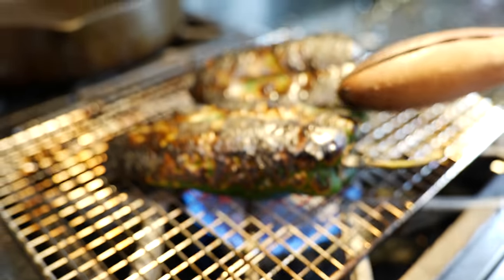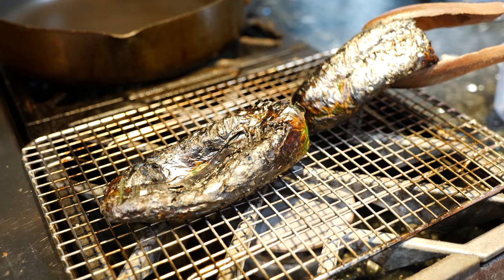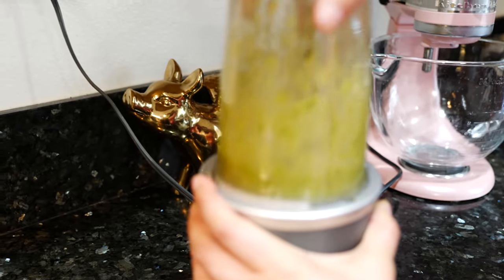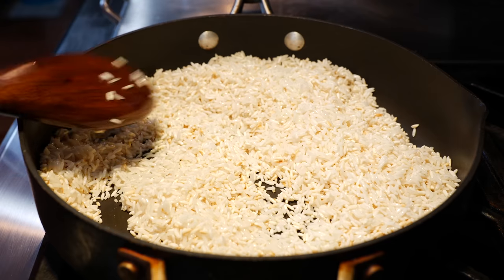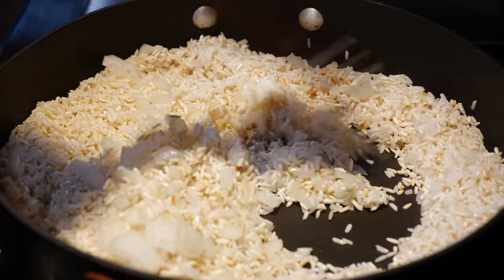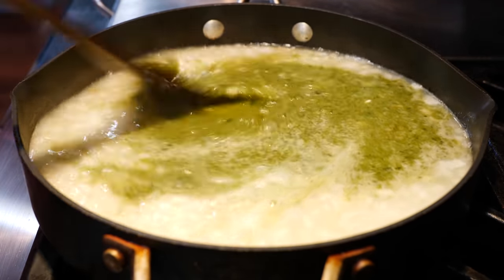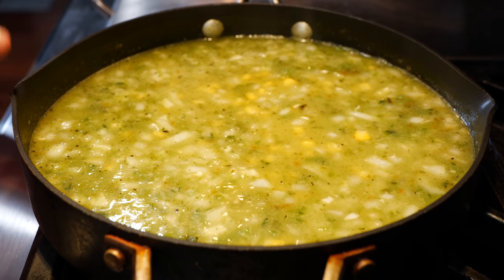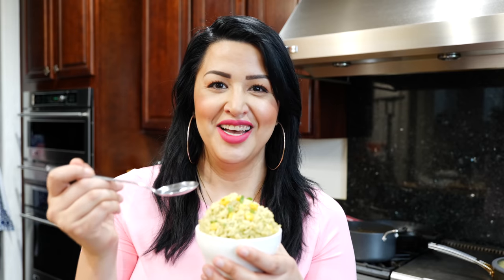Mexican Rice Recipe (Poblano & Corn ) | Arroz Poblano | How to make Mexican rice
Thank you for your support ❤️ For more delicious recipes, visit our Easy Green rice with a savory poblano pepper chicken flavor. Great as a side dish or a meal on its own. Oh, yeah! Lots of love, Stephanie and Cloud
Please follow cooking time listed on your rice package
Ingredients
1 Tbs oil (Canola)
2 roasted and peeled poblano peppers + 1/4 water for blending
2 chopped garlic cloves
1/2 cup chopped white onion
2 cups Extra long grain rice
3 3/4 cups homemade chicken broth or 3/4 cups water + 1 1/2 Tbs chicken bouillon
1 cup of corn (frozen or fresh)

Tips
1 cup long-grain rice to 1 3/4 cup water or chicken broth
Chicken broth was made by boiling 4 chicken breast with 1 1/2 Tbs chicken bouillon
For extra flavor use 4 roasted poblano peppers